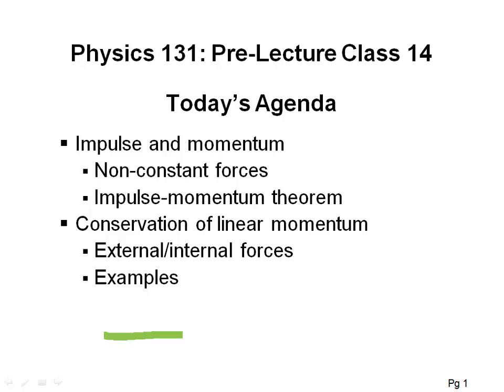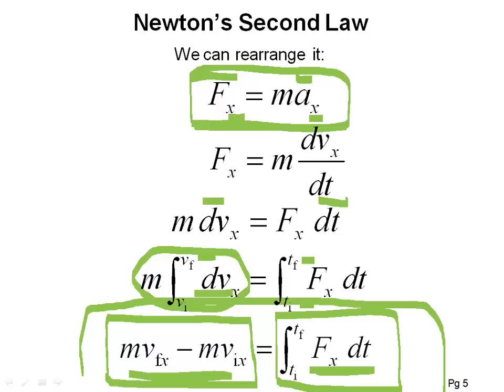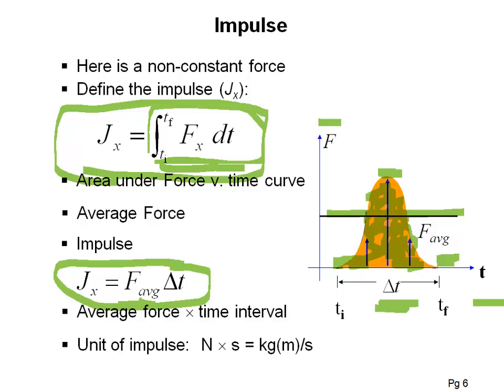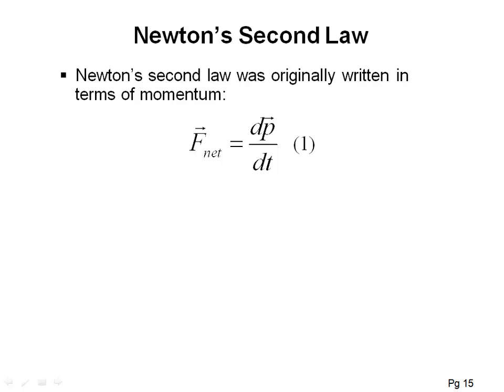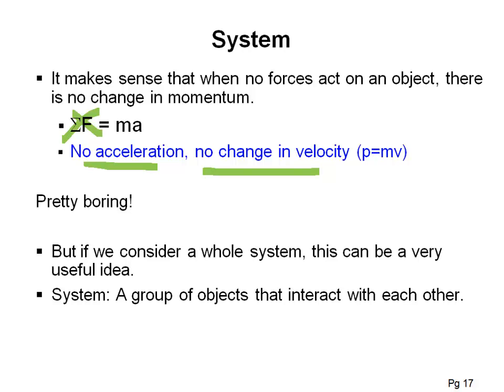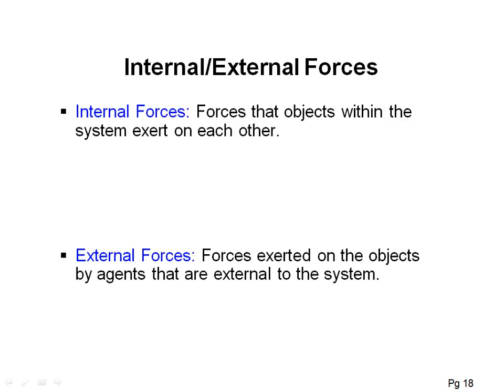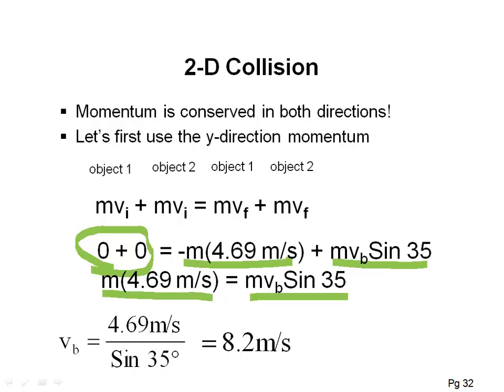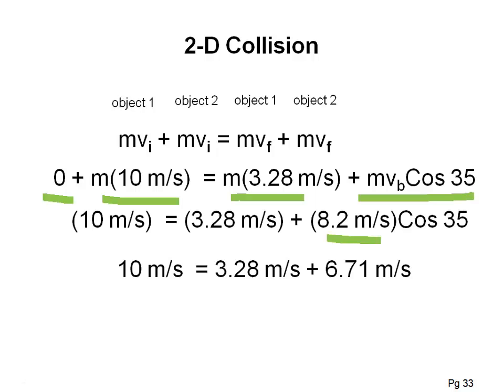Lecture 14 (Fall 2012) - Impulse and Momentum